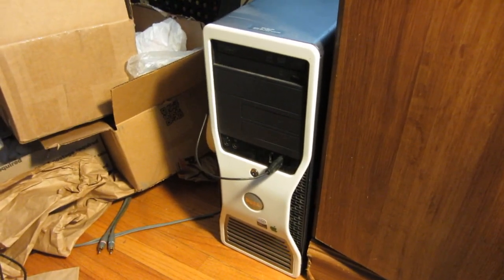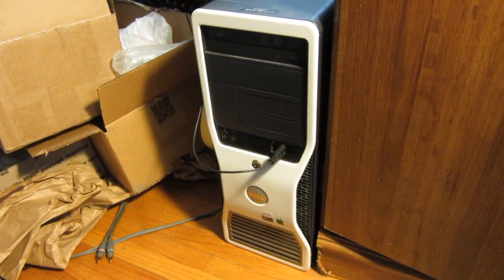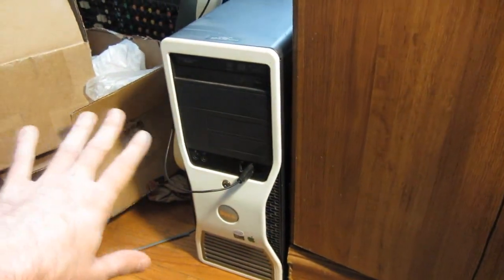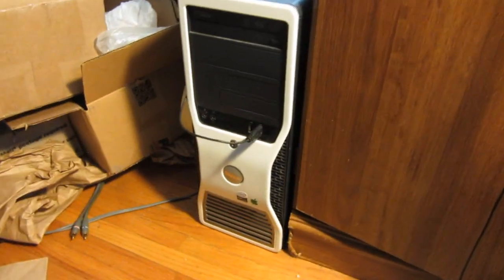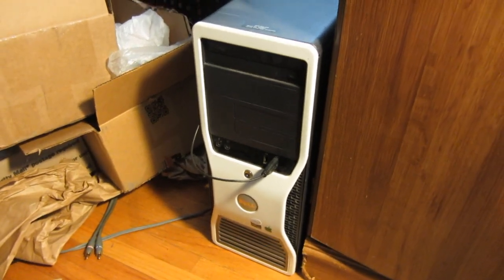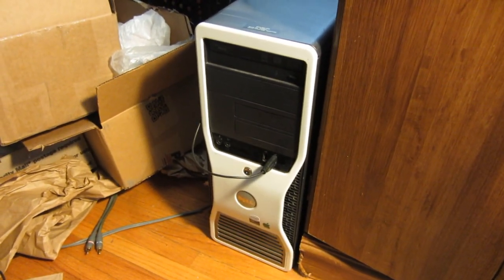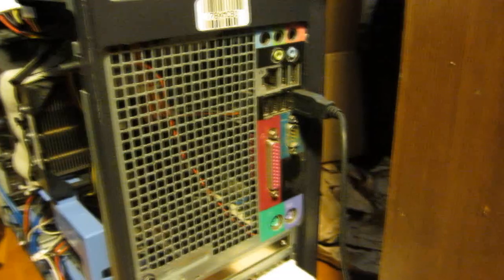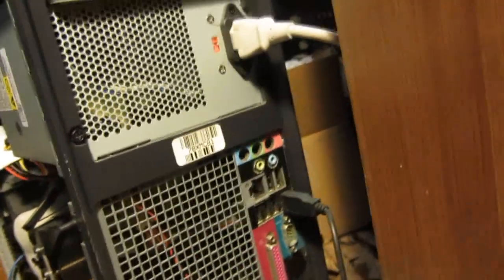Dell T3400 hackintosh overview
Built this about a year ago over the course of the summer.  It's a solid machine!  The only thing that doesn't work is Sleep!